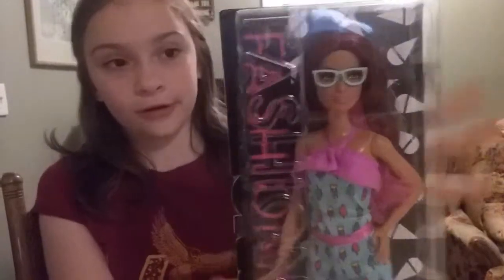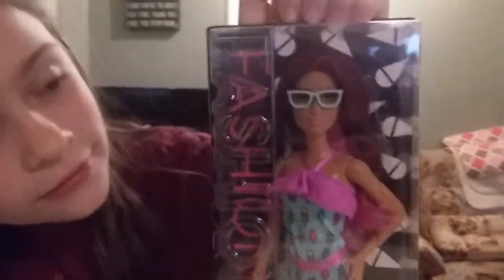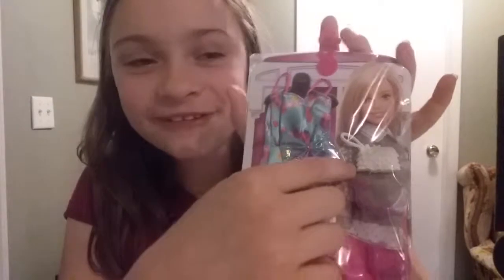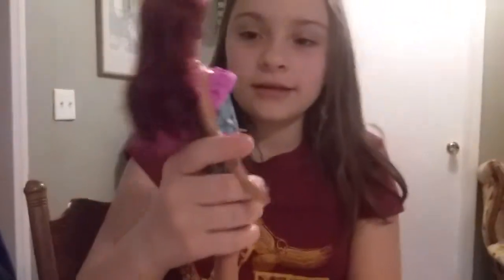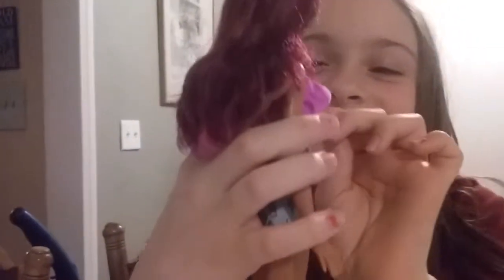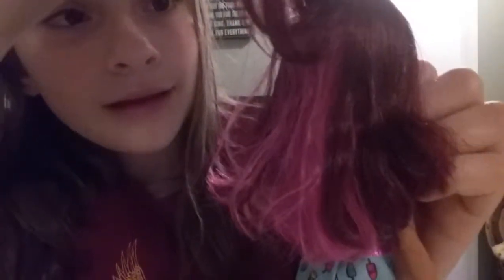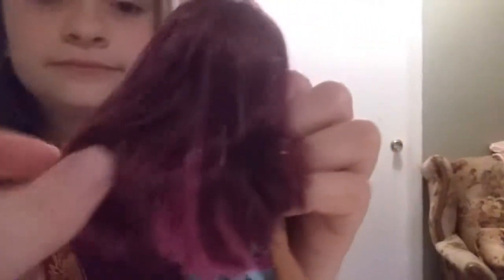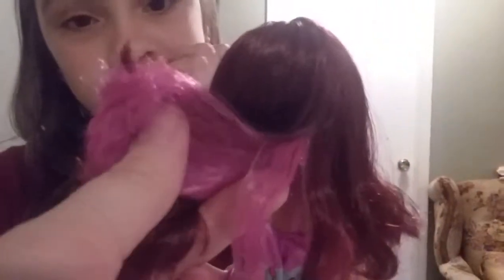Ice Cream Romper Barbie Review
This is my first video with my new channel Emily's Toy House. I can't wait to show you this beautiful Barbie.